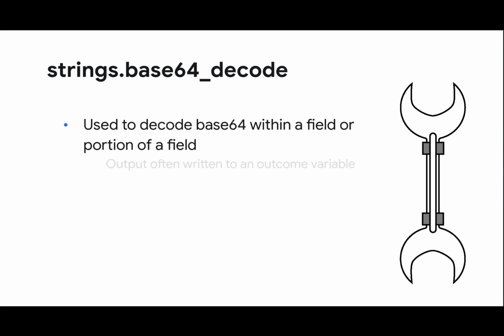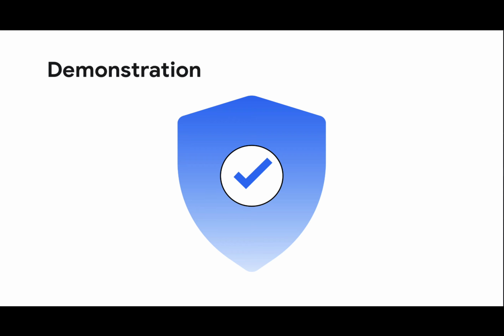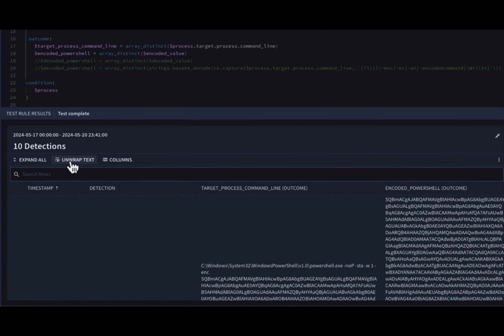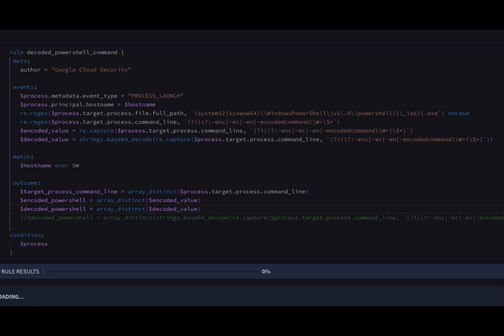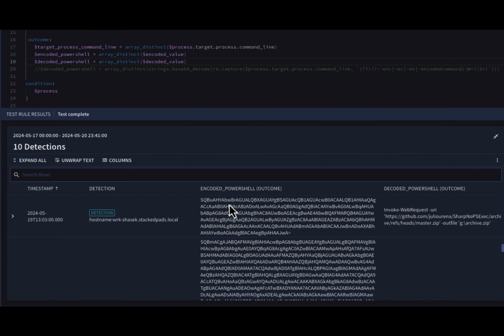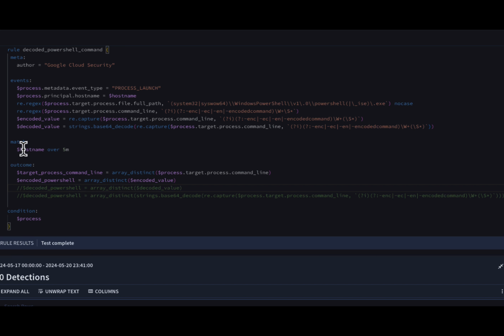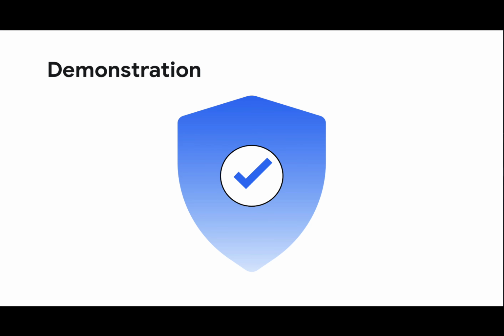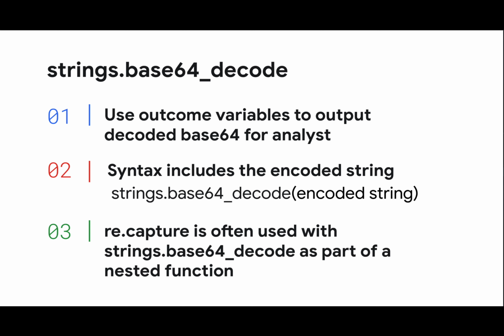Google SecOps: Functions - strings.base64_decode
In this security short, we are going to introduce the strings.base64_decode function that can be used in YARA-L rules and search to decode Base64 values and streamline analysis. This function is often used in conjunction with the re.capture function.